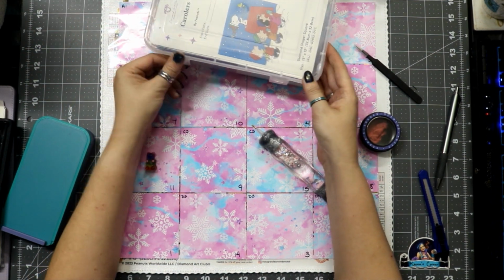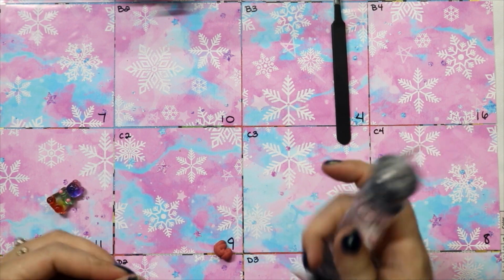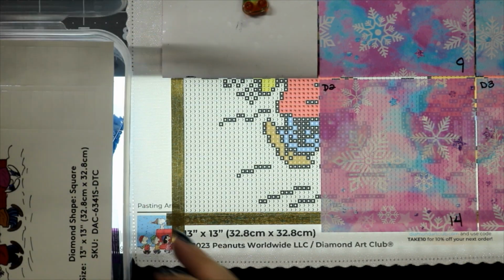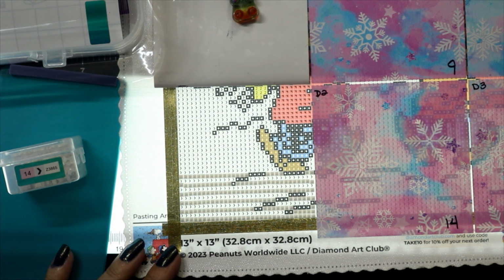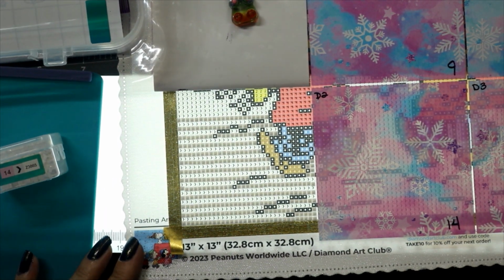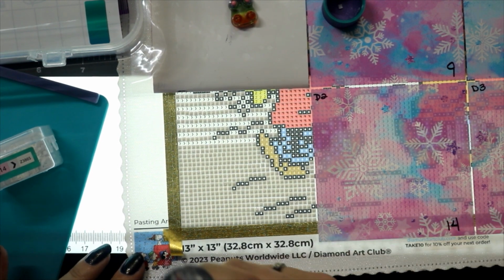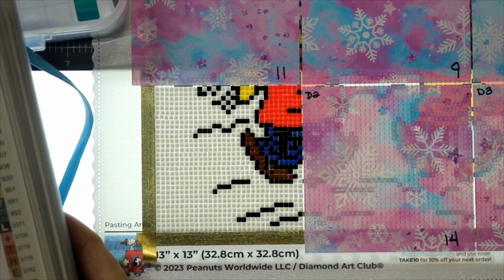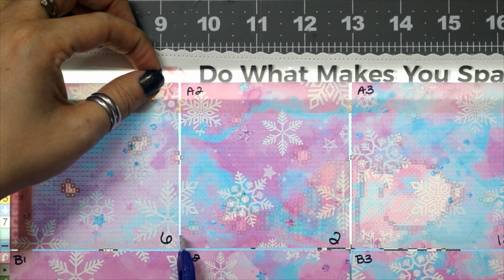Vlogmas 2023 || WIP & Chat - Goodbye 2023 || Day 31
** Welcome Back to Vlogmas2023

Day 31, the final day of Vlogmas we say goodbye to 2023 with a WIP & Chat

** Diamond Painting Accessories **
*Cover Minders:* Keona's Corner
*Diamond Painting Tray:* Munimade / Cat Proof / Firefly
*Single Placer Wax:* Keona's Corner
*Multi-Placer Putty:* Keona's Corner
*Diamond Painting Pen:* Enabler's Outpost / Diamond Pen Pal
** Chapters **
0:00 Accessories
9:07 WIP & Chat
42:57 Goodbye 2023
** Credits **
Thumbnail includes the following images from Vecteezy.com